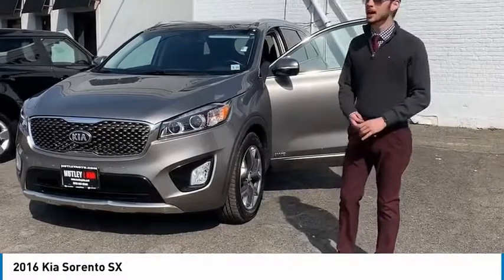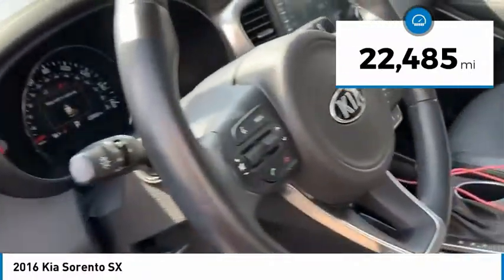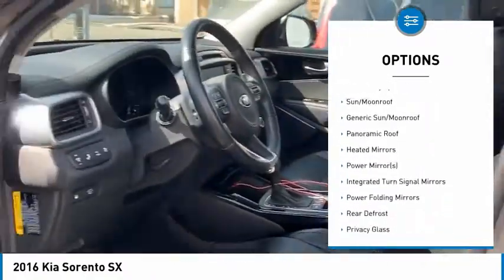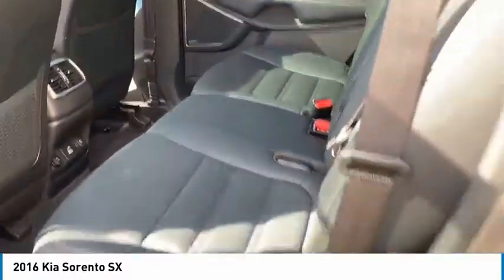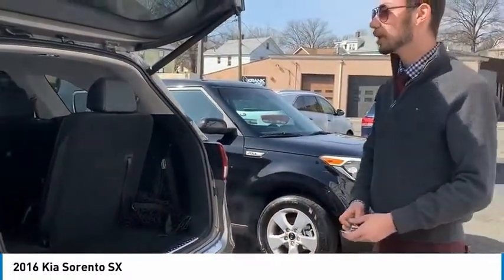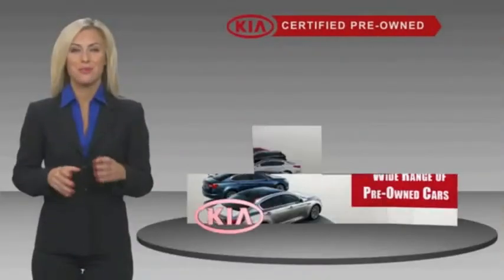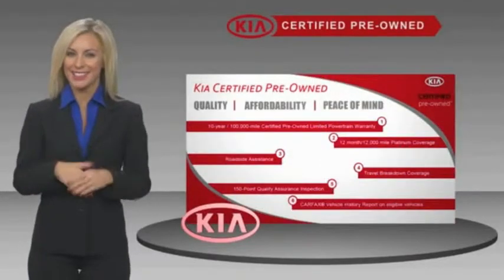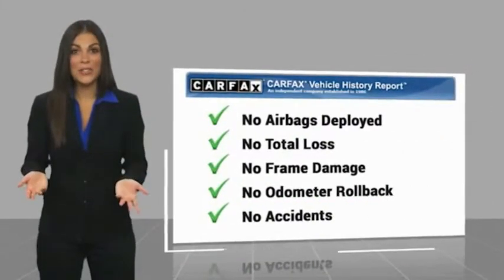2016 Kia Sorento SX Nutley NJ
2016 Kia Sorento SX w/titanium silver exterior Nutley, NJ

2016 Kia Sorento SX pre-owned car available at our Nutley, New Jersey Auto Kia dealership. Look great and drive safely with this 2016 Kia Sorento SX w/titanium silver exterior featuring low mileage, satin black premium seats, leather seat trim, all wheel drive, power steering, brake assist, aluminum wheels and more.  NUTLEY Auto Kia is a family owned and operated dealership with competitive pricing, factory trained and certified technicians, ultra convenient service hours and auto body collision center. We know your time is valuable and want to help you find exactly what you are looking for quickly and easily.

Let's Get YOU Behind the Wheel Today!
NUTLEY Auto Kia is located just outside Newark, NJ.

Did you like this video? for more!